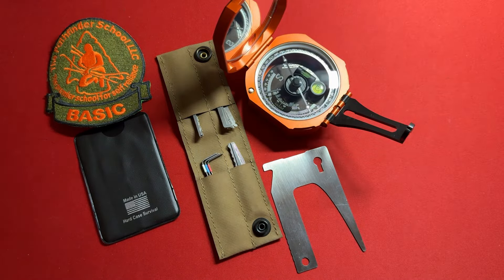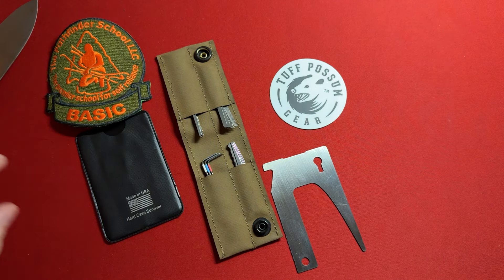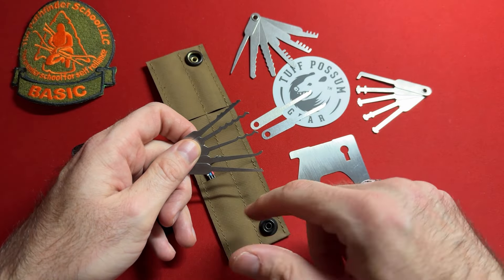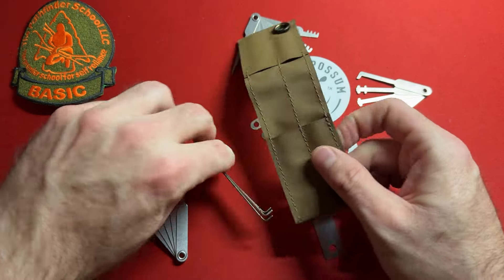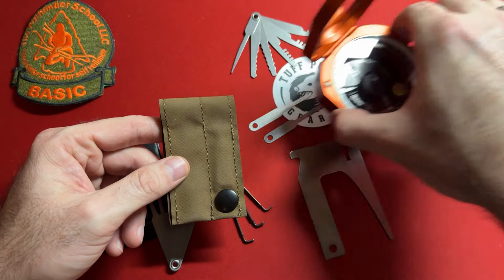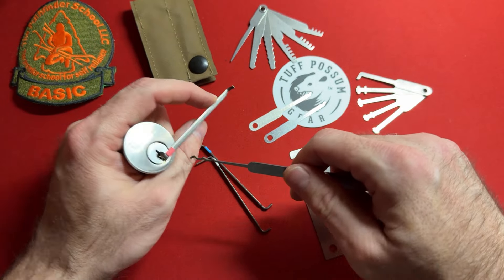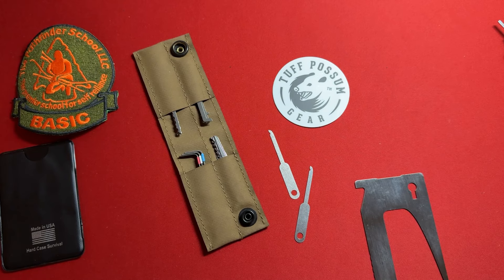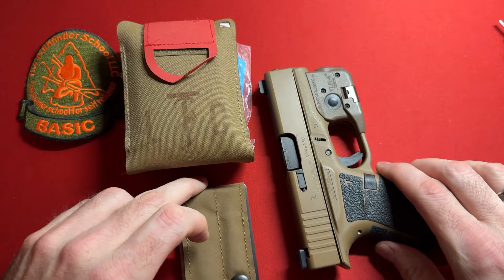(102) TUFF POSSUM GEAR ENTRY KIT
*I'm not selling anything for now, I'm just using the website to say hello!

My recommendation for the best lockpick set under $30…

My recommendation for the best tension wrench set on the market!...

My second recommendation for the best tension wrench set on the market!...

For High-End Custom lock picks, check out Ratyoke Custom Lock Picks…

Composer: Ballard